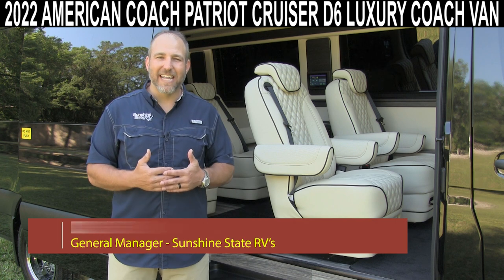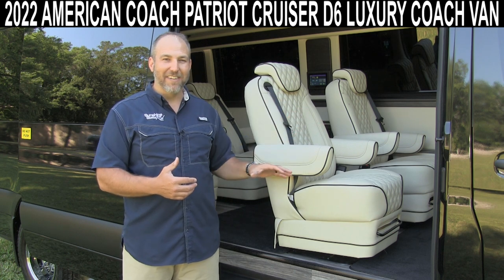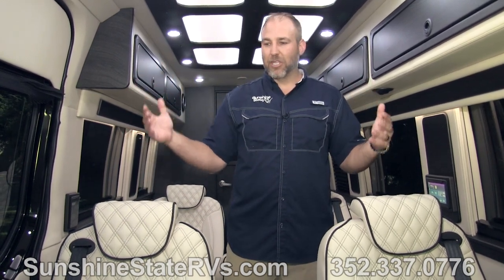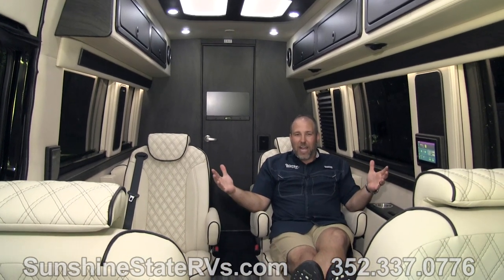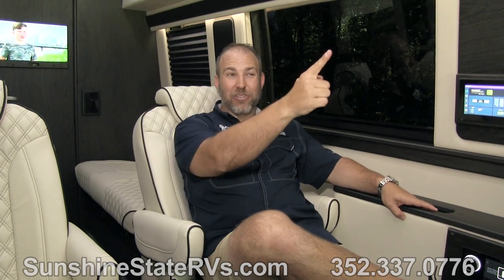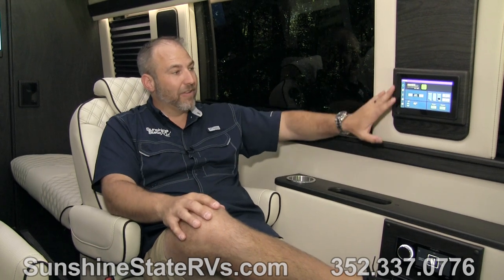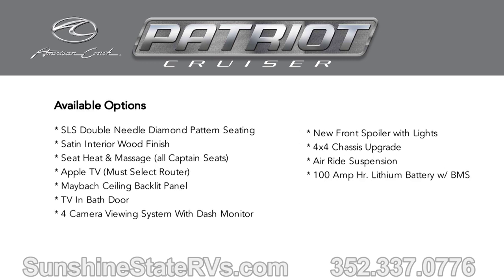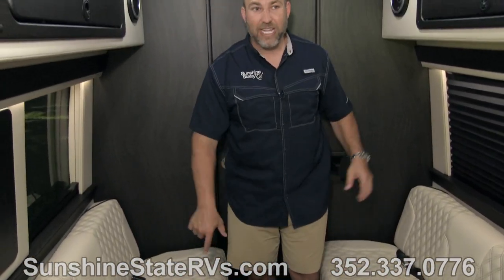New 2022 American Coach Patriot Cruiser D6 Class B RV on Mercedes Sprinter Van Chassis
The New 2022 American Coach Patriot Cruiser D6 Class B RV comes with an open floor concept with seating for up to 10 and it sits on the luxurious Mercedes Sprinter Van chassis.

Key features include a 12 volt AC & heater, Sani flush tank cleaning system, inverter, charger, refrigerator and microwave. Additional options include an arched front partition with a 43" HDTV, upgraded SLS seats, molded front spoiler,4-camera system, wireless internet & Apple TV, heated captain seats with massagers , a Maybach ceiling blacklit panel, a 19″ HDTV in restroom door, 100ah lithium battery and 4 Firefly multiplex screens for 360 degree control over the coach. These vans are the ultimate night out vehicle but also are perfect for long trips, corporate meetings, athletic events or just plain old camping. Take a look inside!

Learn more about the 2022 American Coach Patriot Cruiser D6 Class B RV